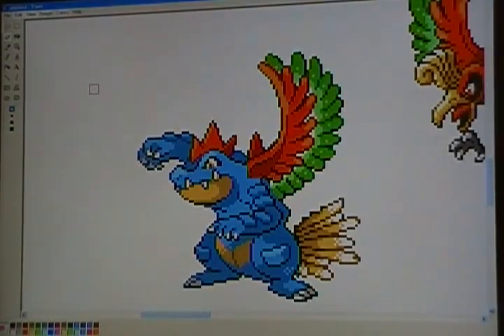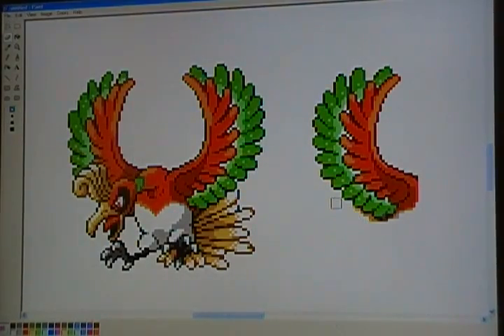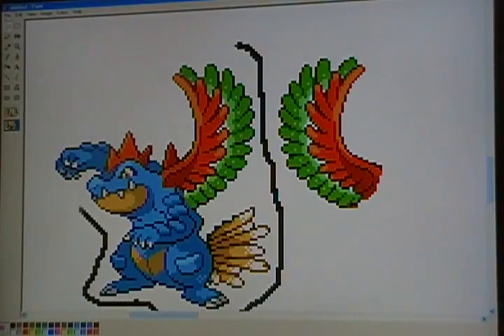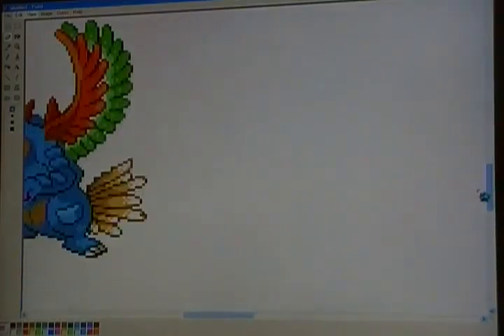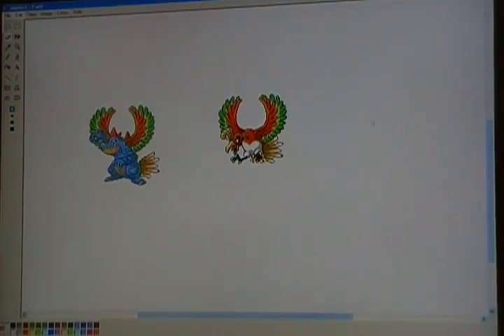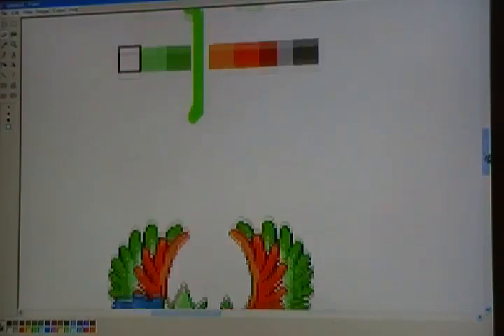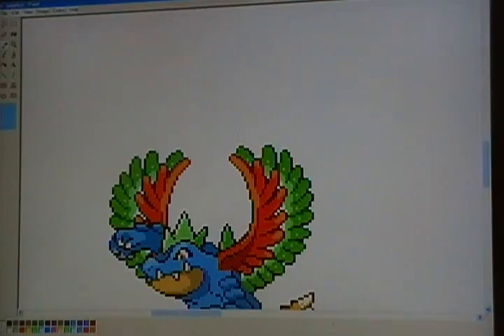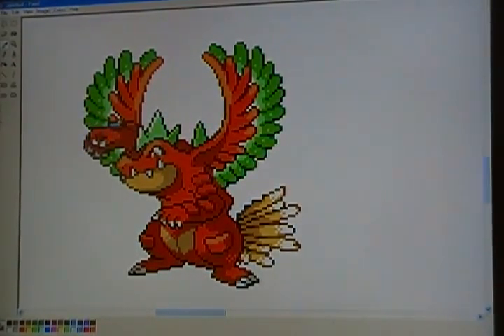Matthew's How to Make a Pokemon Sprite #1 Part 2